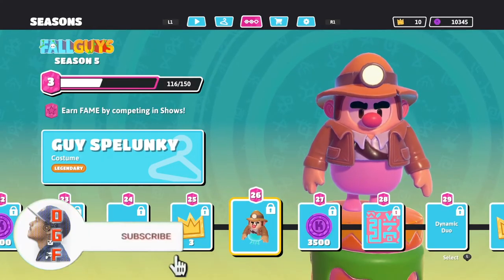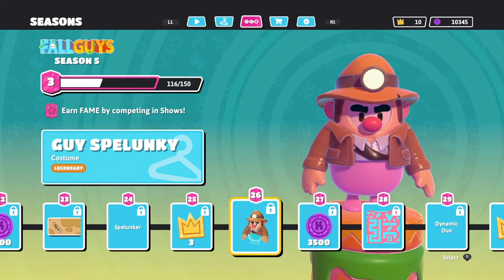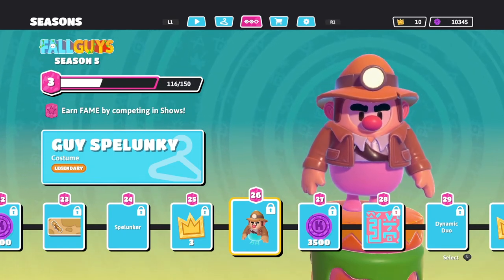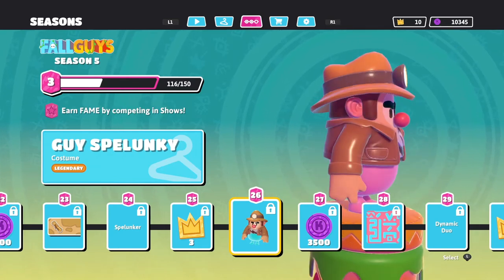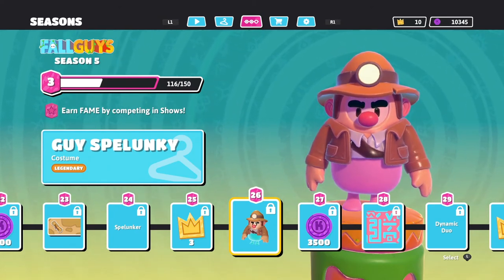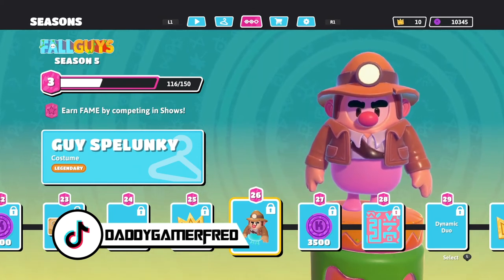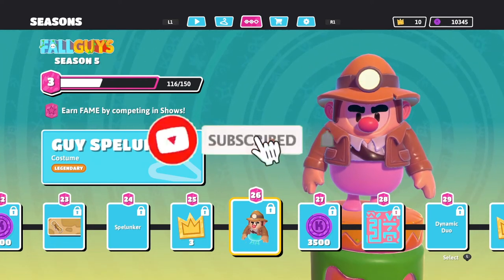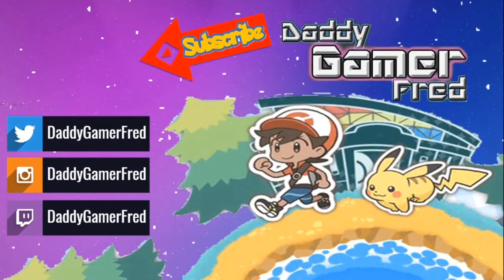How To Unlock Spelunky in Fall Guys Season 5? FREE!!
Chapters:
00:00 Intro

Nintendo Switch Friend Code : SW- 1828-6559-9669
PSN : DaddyGamerFred
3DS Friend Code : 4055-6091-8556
Pokèmon G0 Trainer Code : 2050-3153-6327